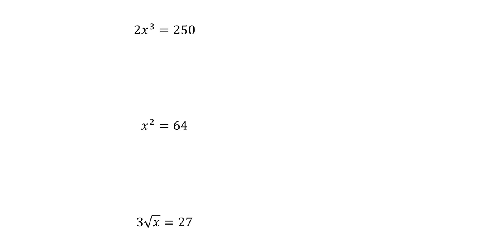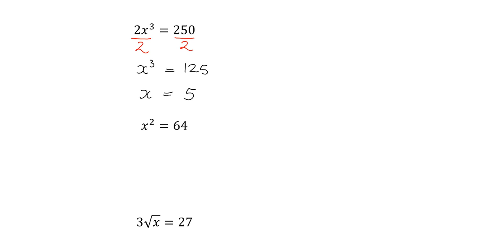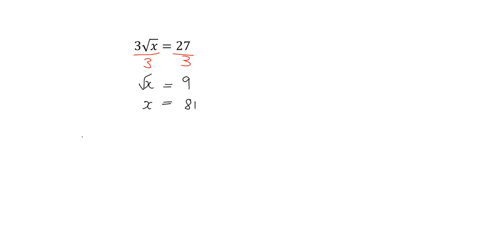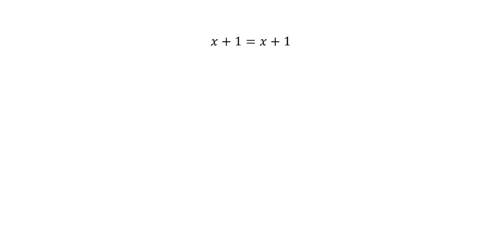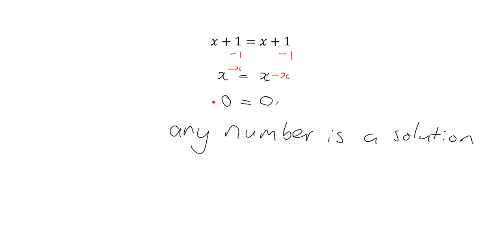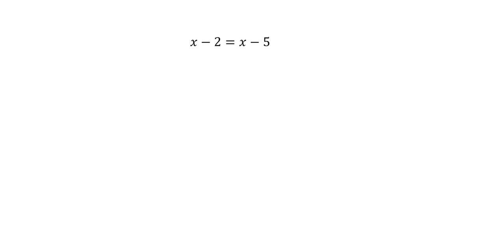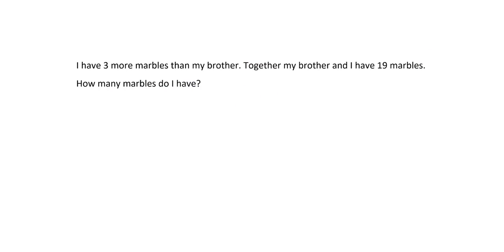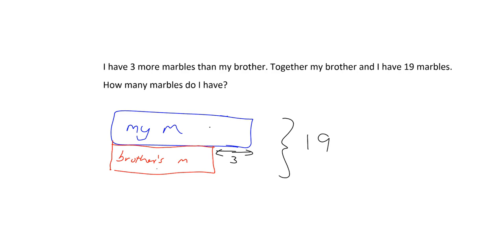Equations 8.5: More equations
Lesson code: L2 Eq5